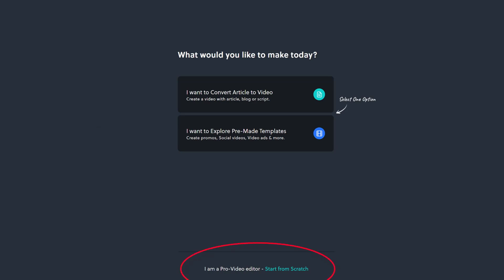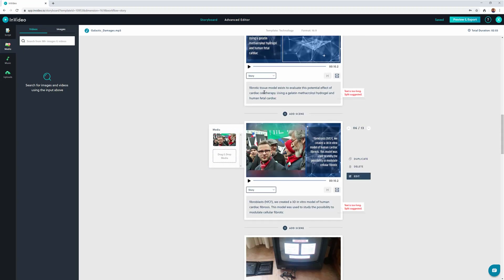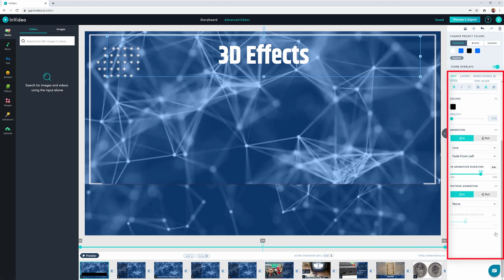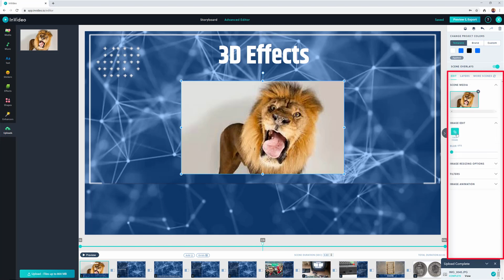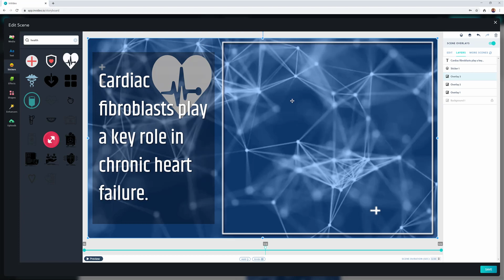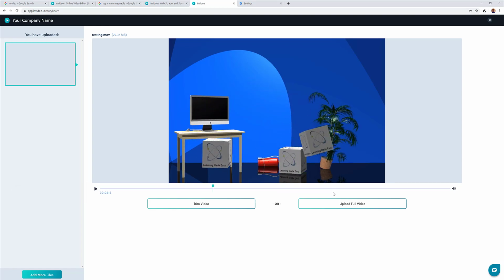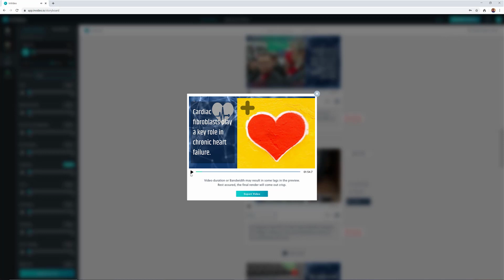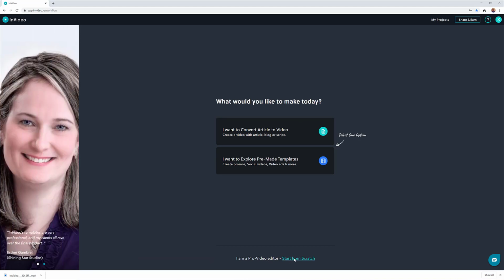Best Online Video Editor.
Videos are a powerful way to tell your brand story and capture attention.
Online video editing nice and easy with little technical ability.

But the last time you tried to start a YouTube channel, your audio was off, your effects looked amateur, and your edits looked like that family vacation film from the '90s.

I give honest reviews to honest people and will not lie regarding the software I show so you can make an honest choice.